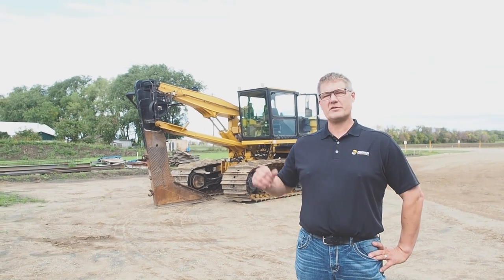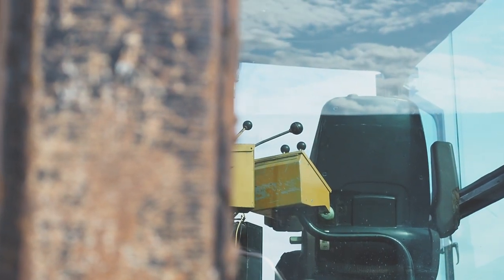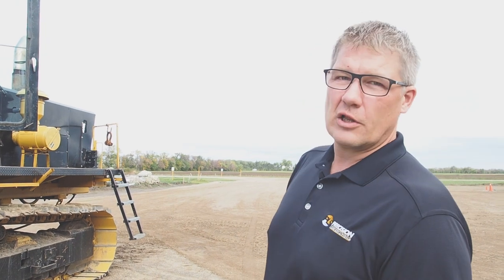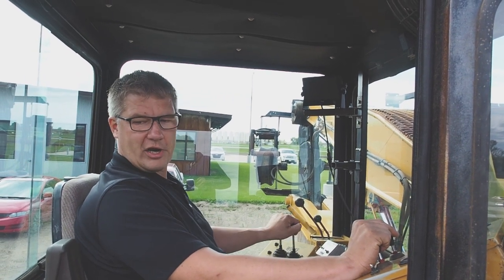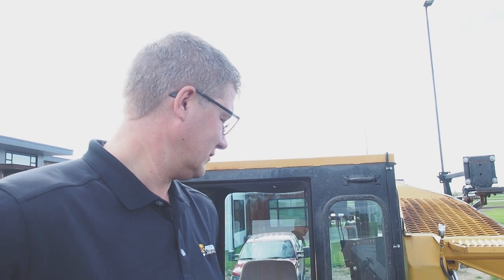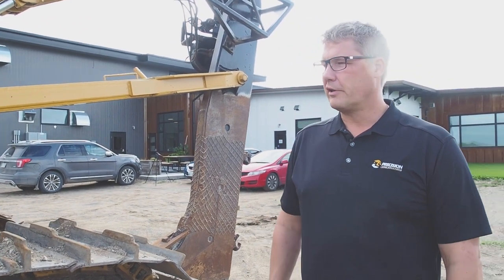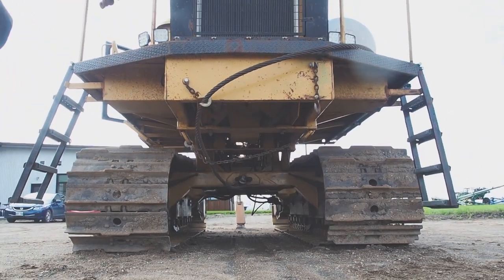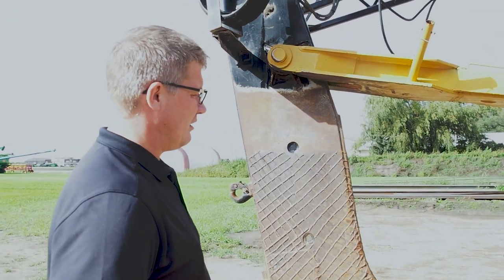End of an Era - Saying Goodbye to our Wolfe 400 Tile Plow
After 13 years in our fleet, it's time to let our Wolfe 400 go.